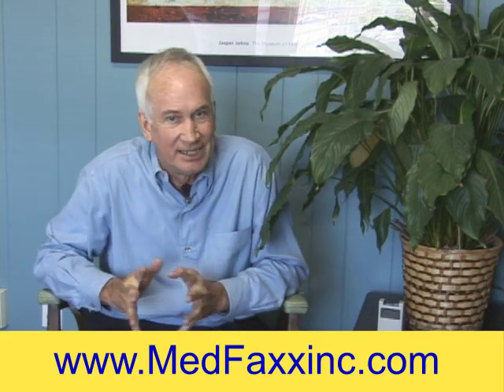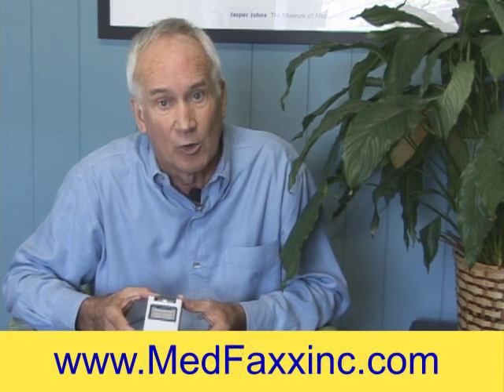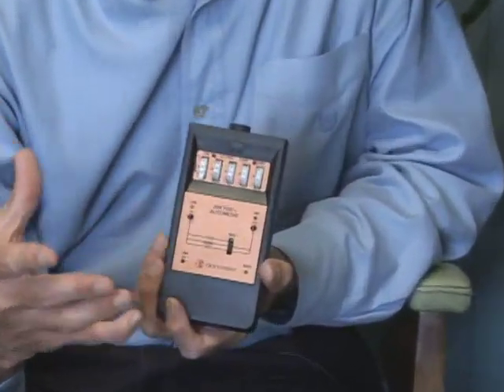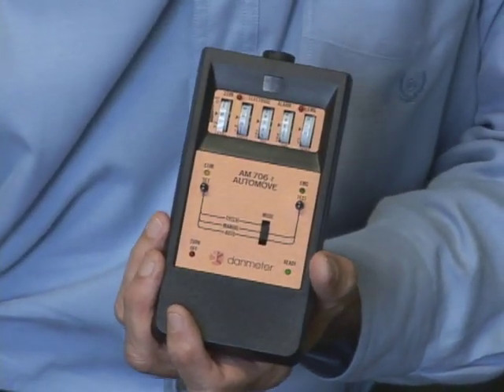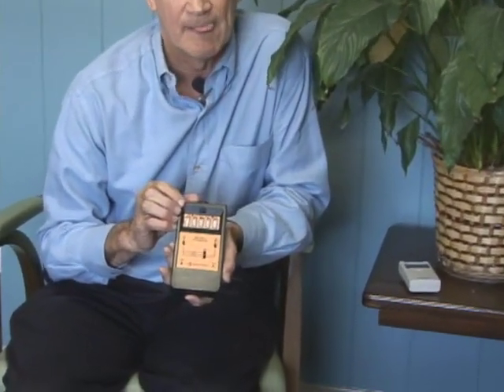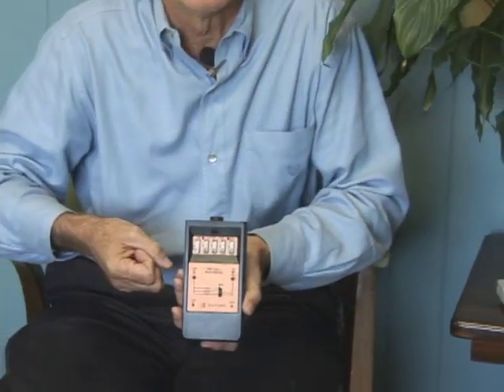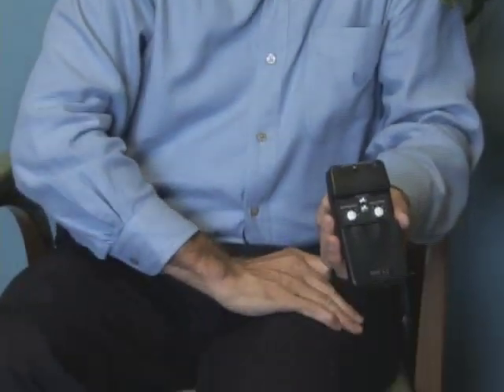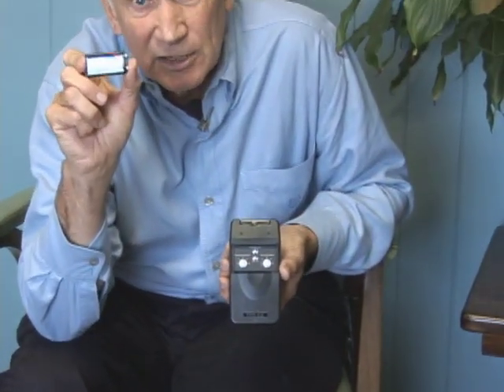What is A Functional Electrical Stimulator? How/Why to use Muscle Stimulator-Medfaxx Video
explains what is muscle stimulator,correctly a Functional Electrical Stimulator(FES),is for rehab.following stroke,to retard disuse atrophy,reduce swelling&edema&help patients regain function. TNS is not a MS unit but a pain machine.  Some FES units can be functional restoration machines.